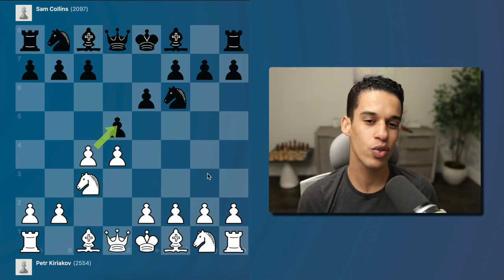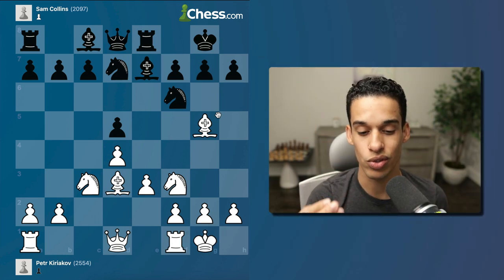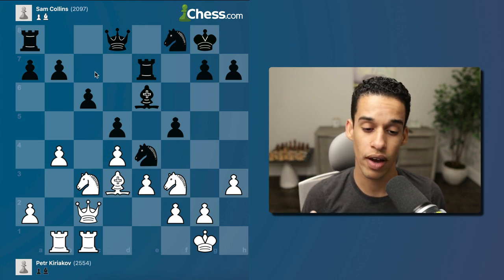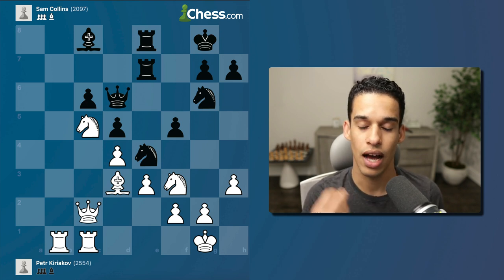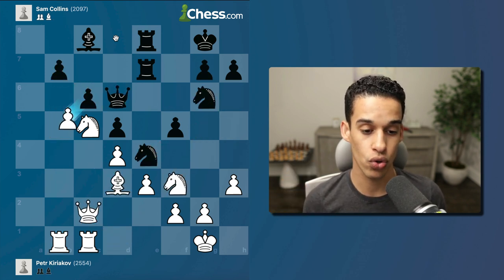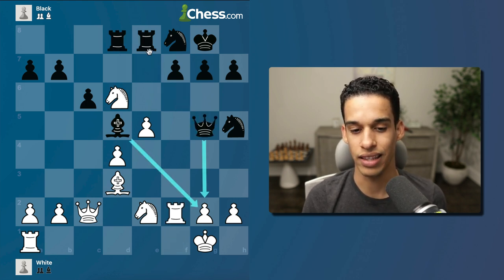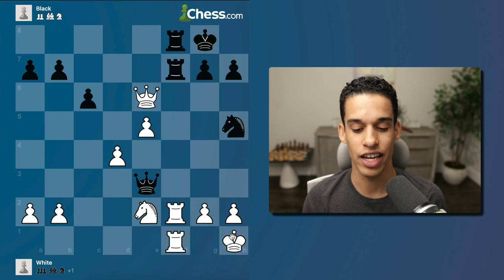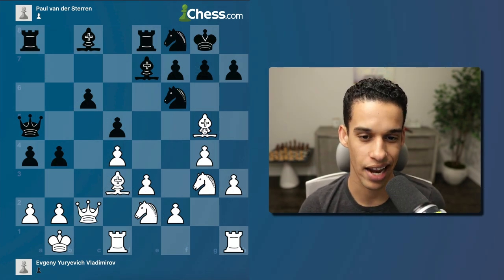Exchange Variation In The Queen's Gambit | Chess Opening # 225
Minority attack? Opposite-side castling attack? Central expansion? These are the three plans you can choose from when playing this legendary opening as White. I hope you enjoy this lesson as much as I enjoyed making it :)

My Book Recommendations:

100 endgames you must know